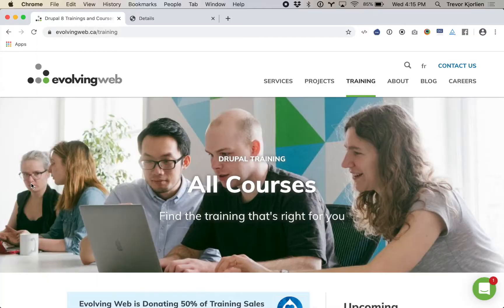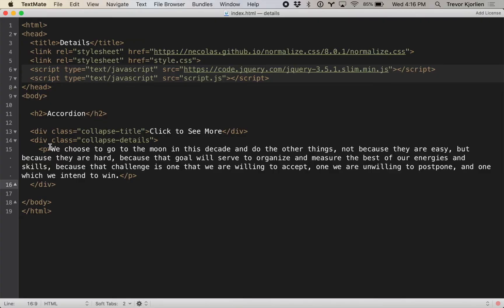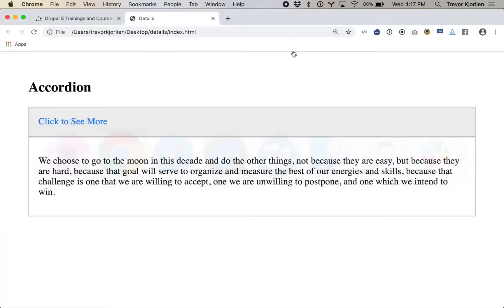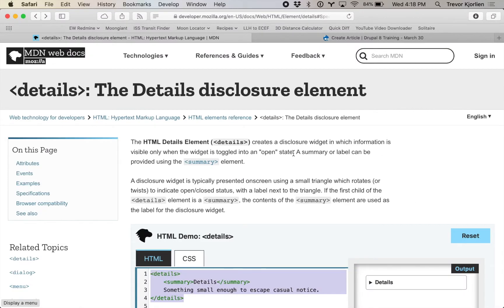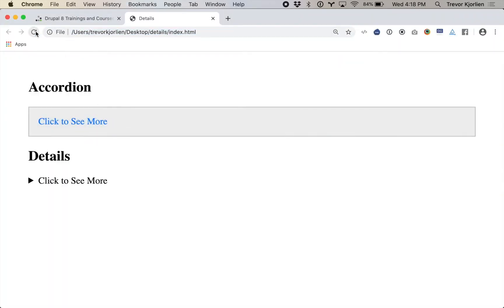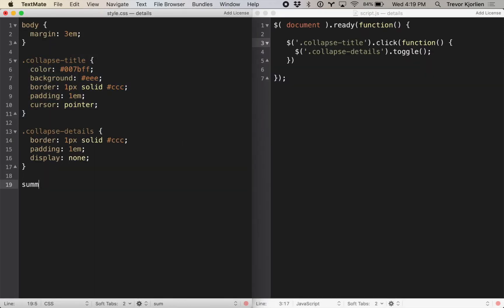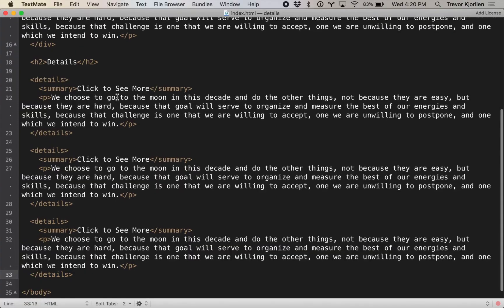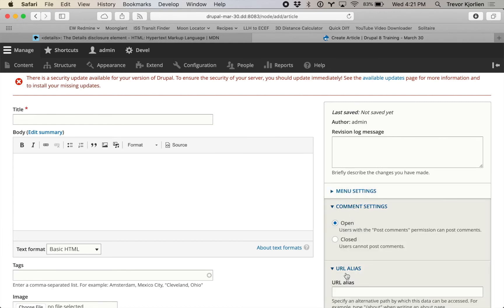Code Less with the HTML Details Tag | An Evolving Web Free Tutorial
Learn how to use the HTML5 Details tag to save development time and come up with a lot of cleaner code. Full instructions and details ▶️

If you want to learn how to build websites from top to bottom, we have the right experts to teach you live: